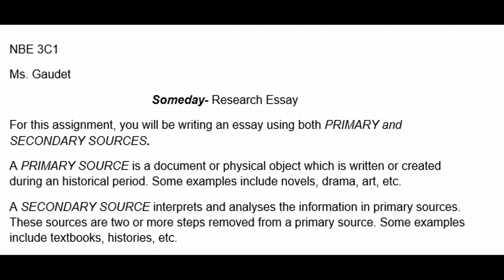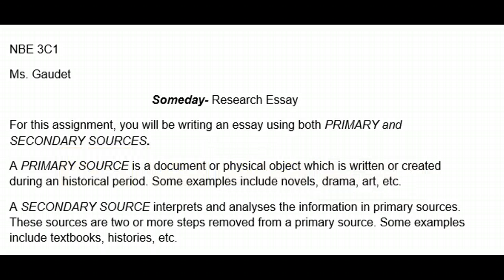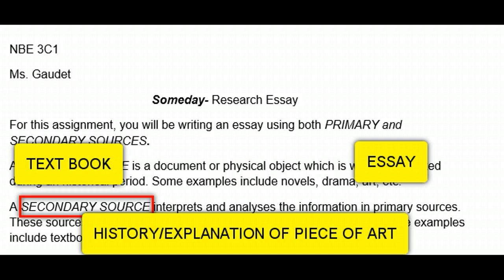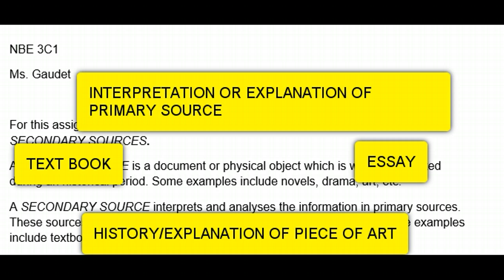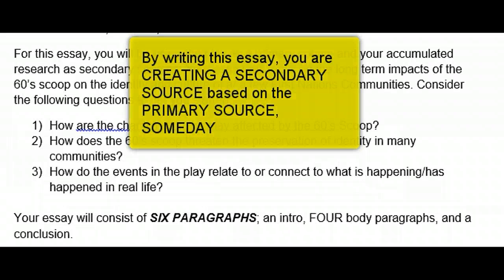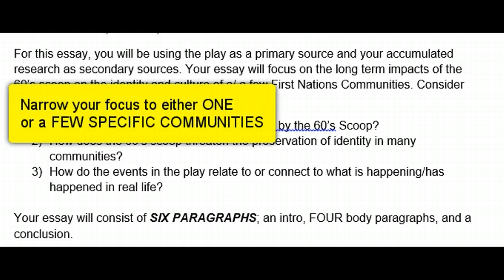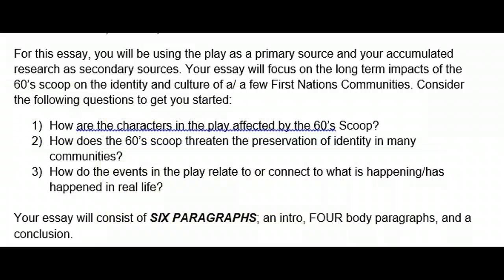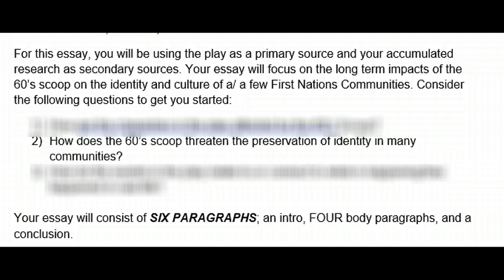Someday- Research Essay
Someday- Intro to Research Essay